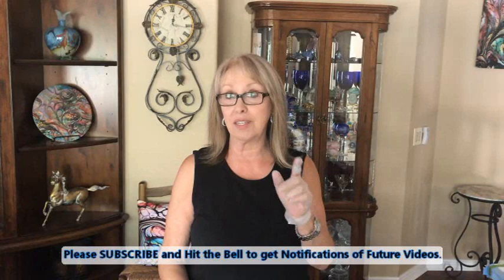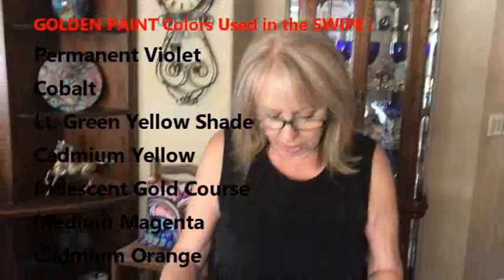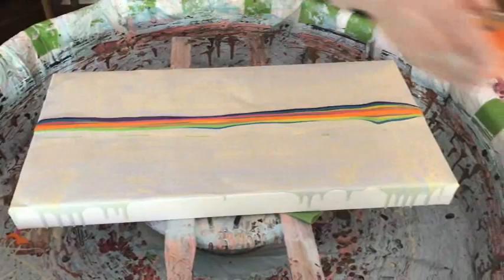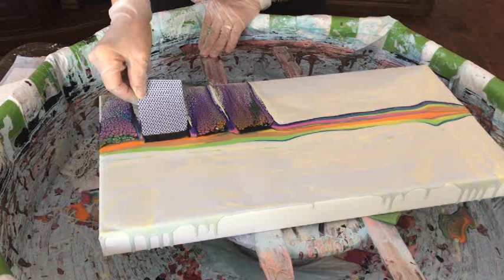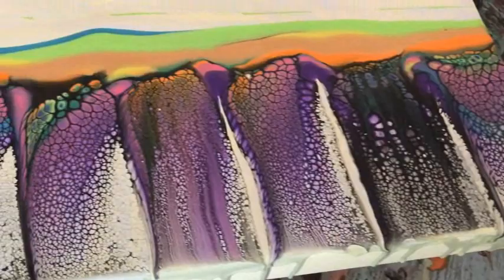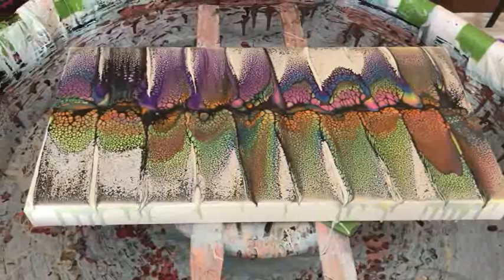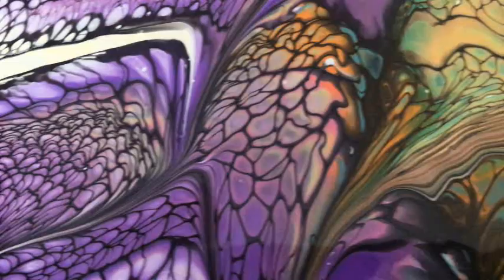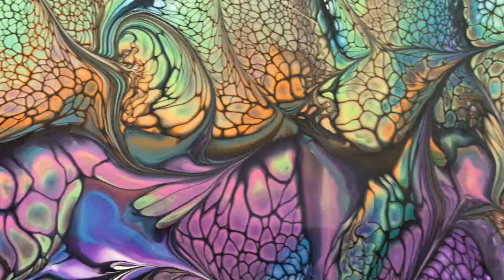#398 Stacked Layered Swipe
PICK the IMAGE     SELECT the Product

                           RECIPES   RECIPES   RECIPES

Proven RECIPES for DRIZZLE, SWIPE and BLOOM Pours in VIDEO #248

All my POURING RECIPES can be found in Video #197
Tap to view the video.

Golden Permanent Violet
Golden Cobalt
Golden Lt. Green Yellow Shade
Golden Cadmium Yellow
Golden Iridescent Gold Course
Golden Medium Magenta
Golden Cadmium Orange
ColourArte Snap Dragon
ColourArte Star Gazer
ColourArte Lucky Apple
ColourArte Lemon Drop
This Little Piggy Harvest Gold
ColourArte Watermelon Mist
Arteza Tangerine Orange

                            PREFERRED PRODUCTS I LOVE AND USE:

AMAZON DIRECT PURCHASE LINKS:

Golden Fluid Acrylic Paints
Amsterdam Acrylic Paints
Artist Canvas Panels 11" X 14"
Rustoleum Metallic Paint - Champagne
Rustoleum Polyurethane
Cork Squares for Coasters
Cups with Lids 3.25oz

Kathleen Miller